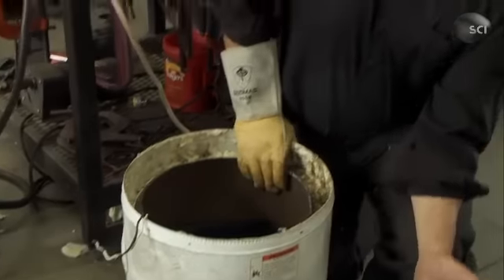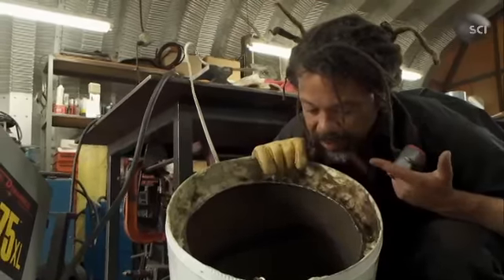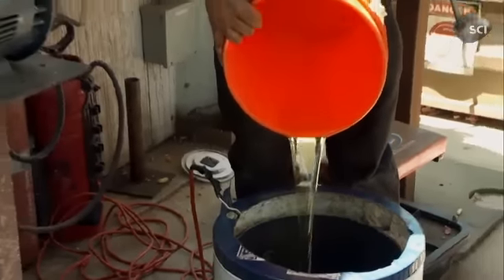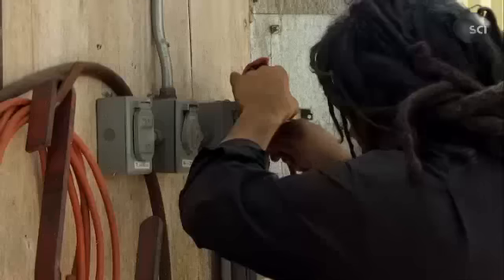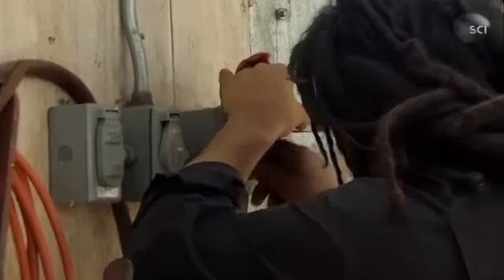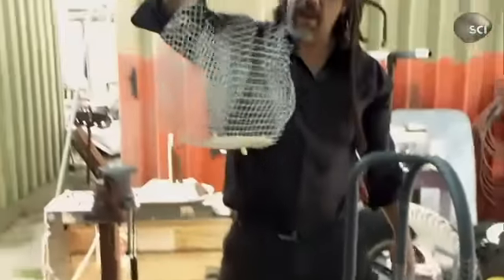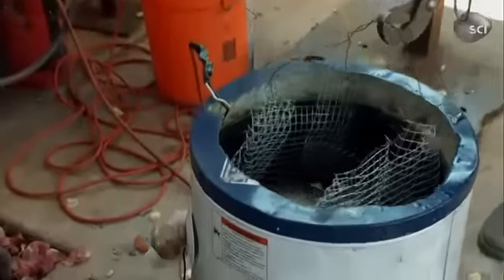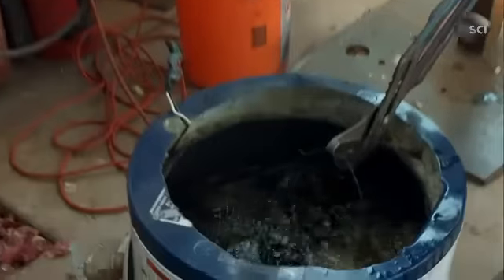Deep Fried Penguin | Stuck with Hackett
More awesome clips! | Hackett has devised a deep fryer using an industrial sized water container.